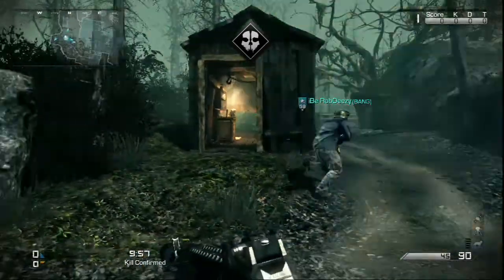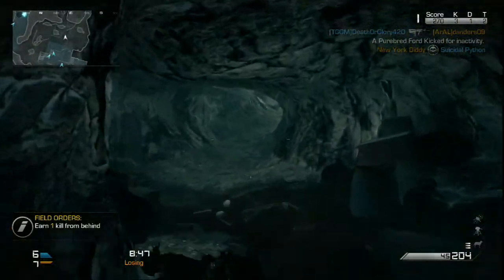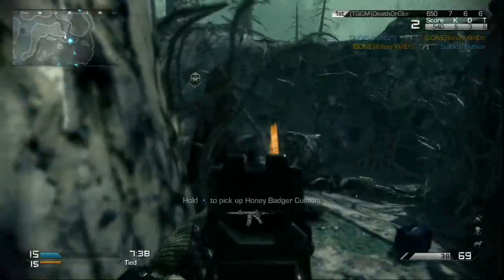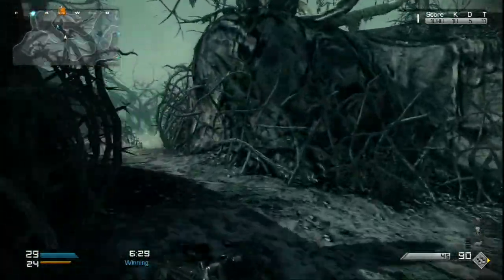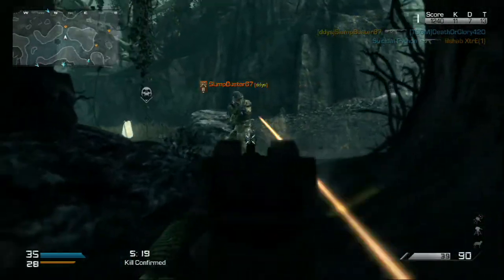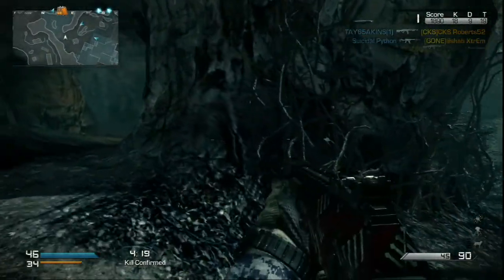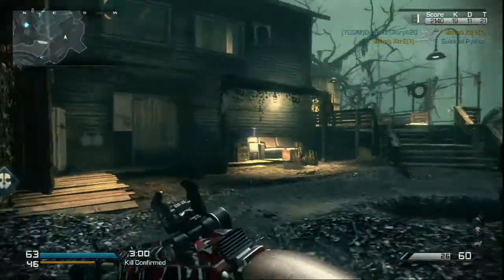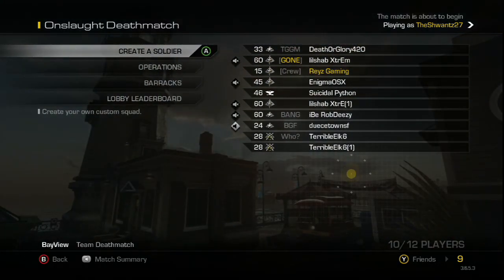COD Ghosts Onslaught DLC Live Fog Commentary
Hope you guys enjoyed the video if you did don't forget to leave feedback